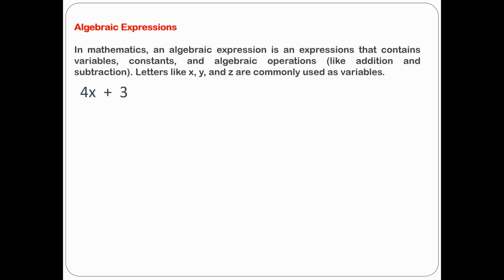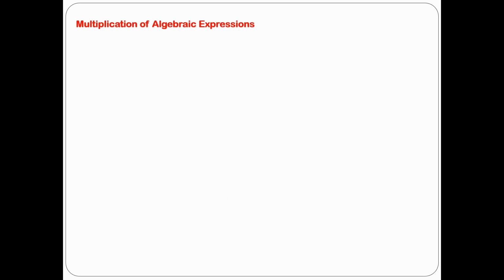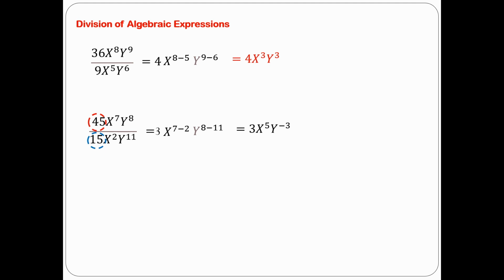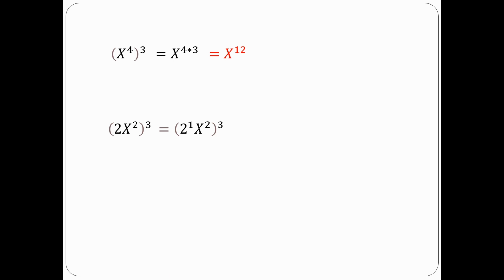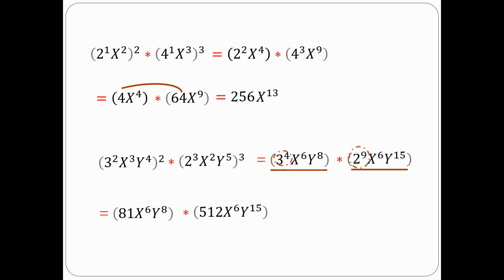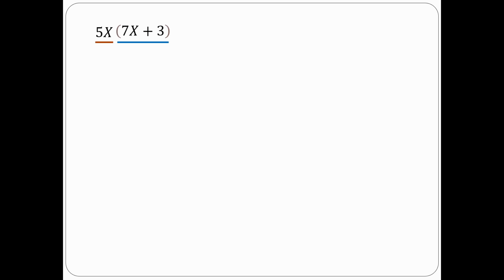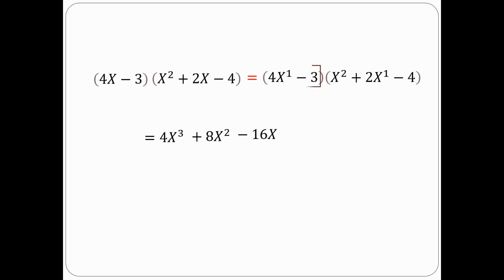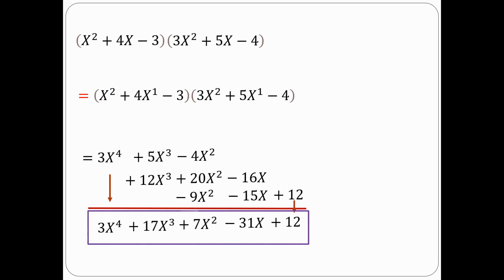ALGEBRA FOR BEGINNERS BASIC INTRODUCTION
This Video Lecture will teach you the Basic Introduction to Algebra@josephparaiso.